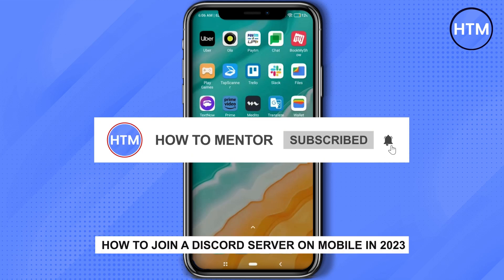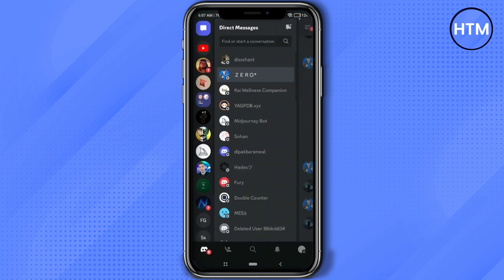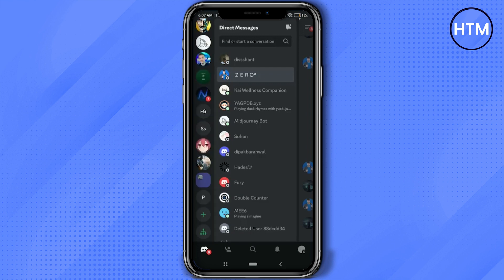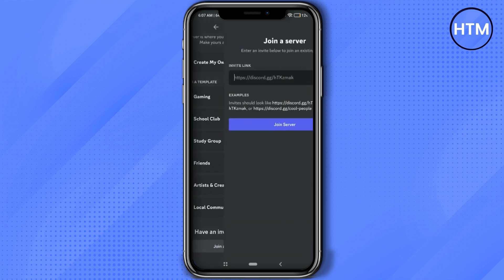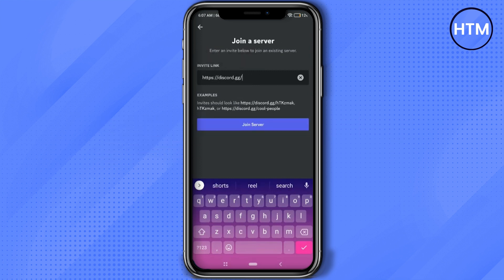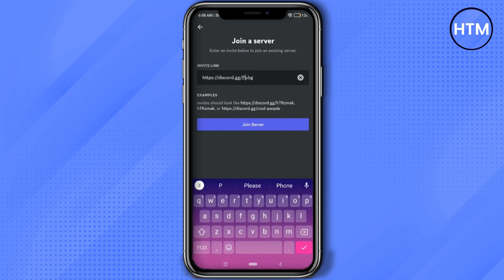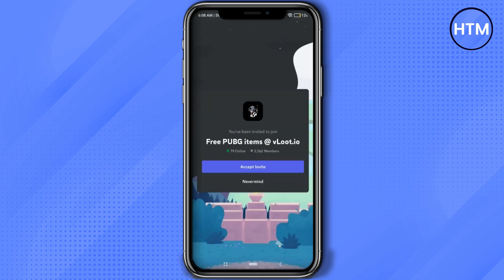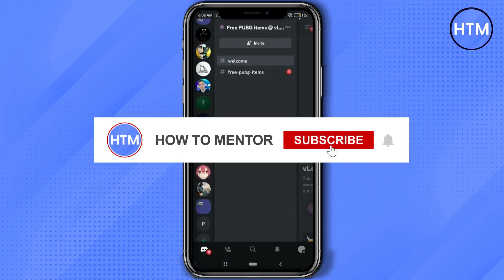How To Join A Discord Server On Mobile In 2025 (EASY!)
How To Join A Discord Server On Mobile In 2025. It’s a very easy tutorial, I will explain everything to you step by step.